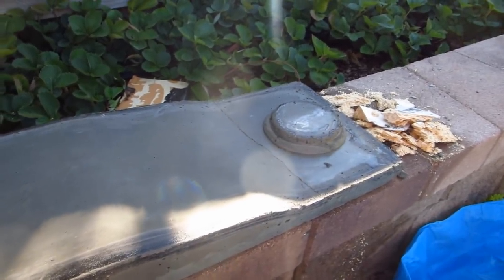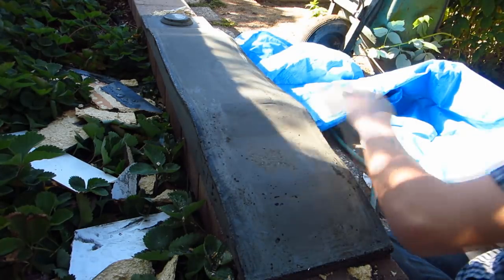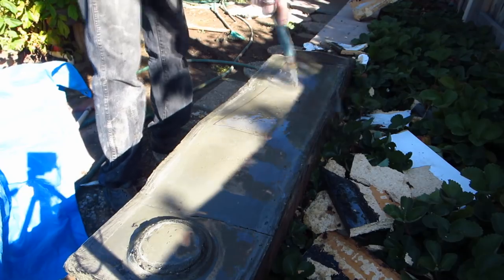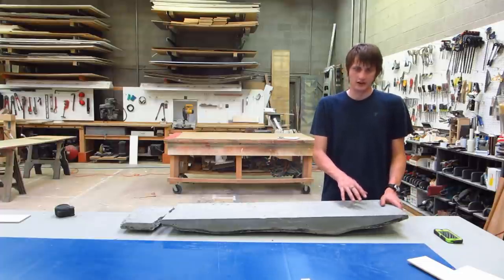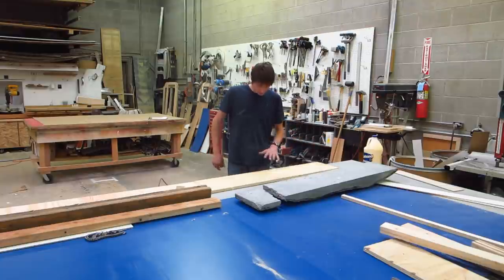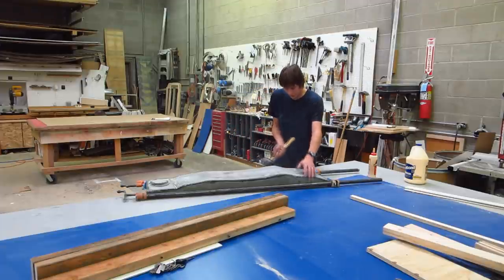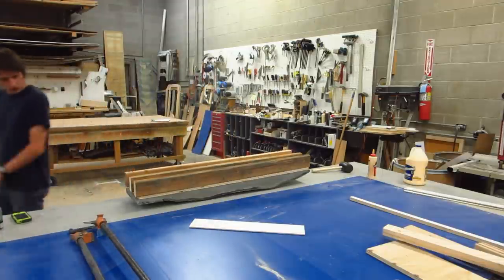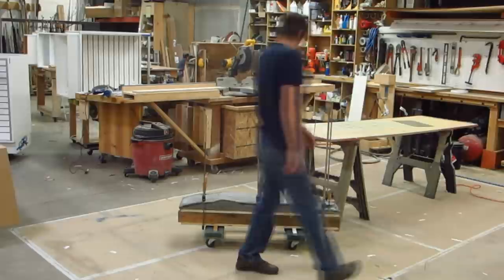Unmolding and completing the first half of concrete press. 3D Longboard Mold